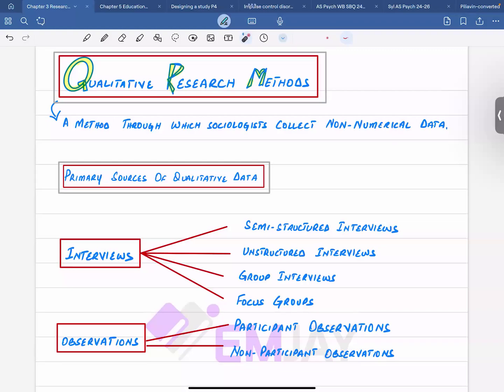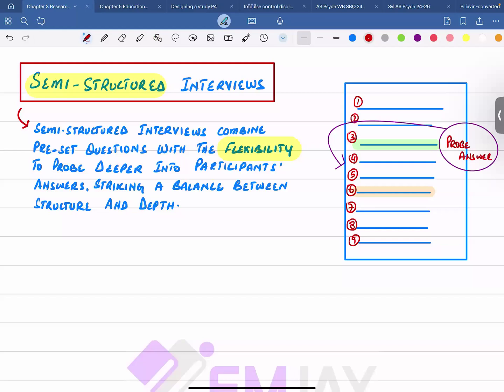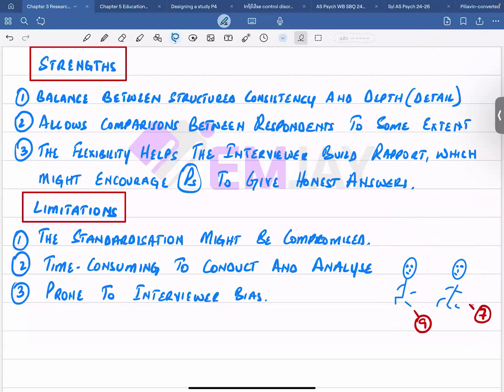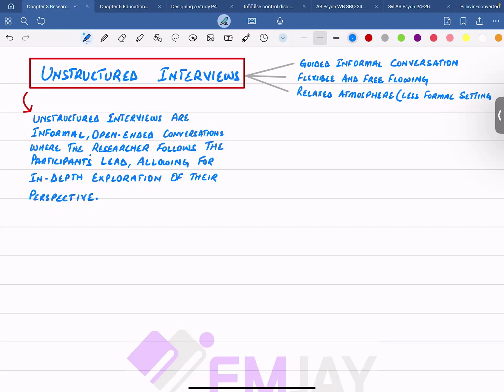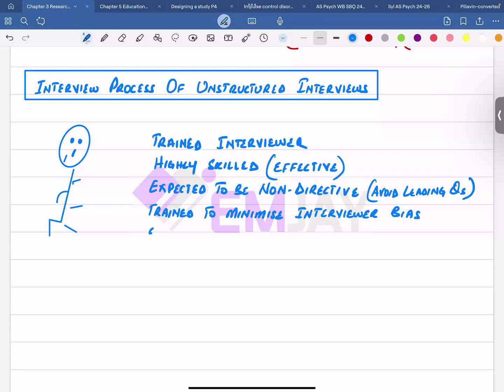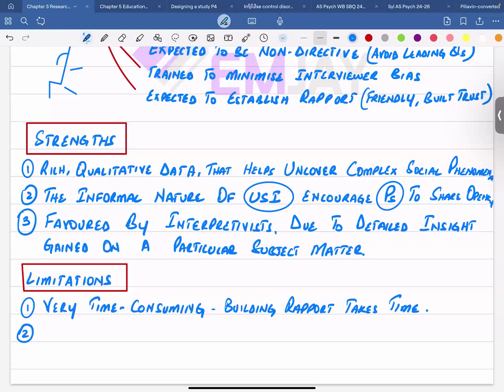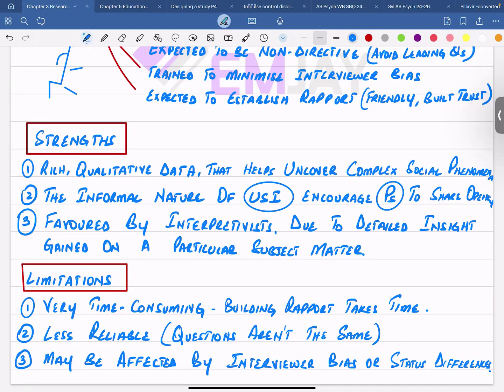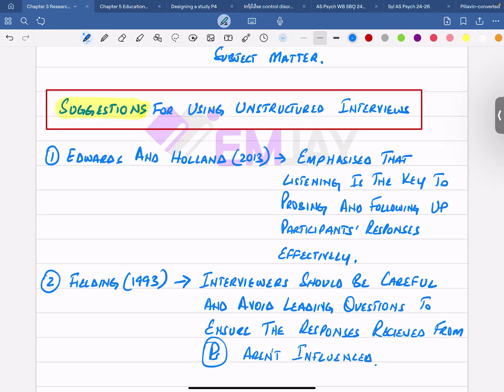Semi structured and Unstructured interviews (qualitative interviews)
Research Methods -
Paper 1 -
AS Sociology (9699)